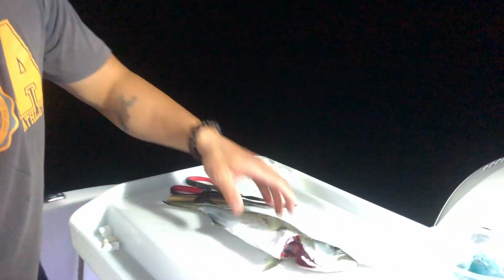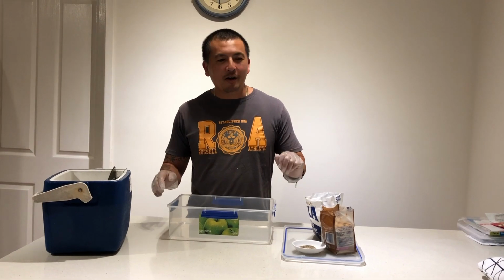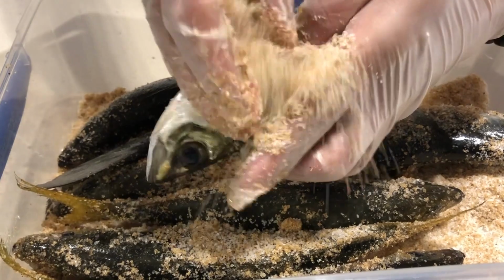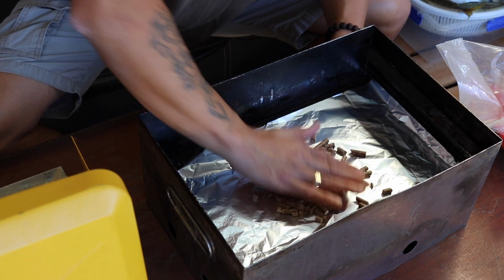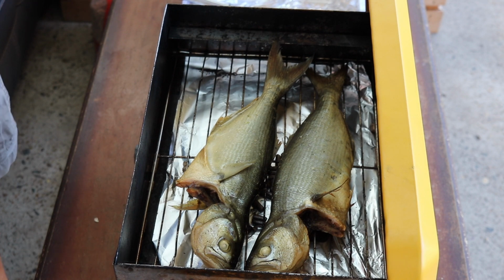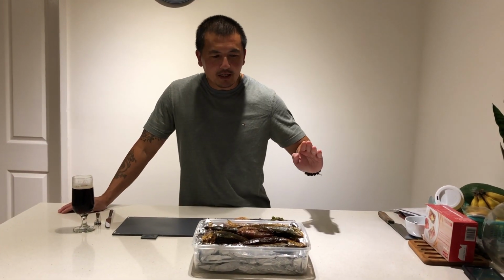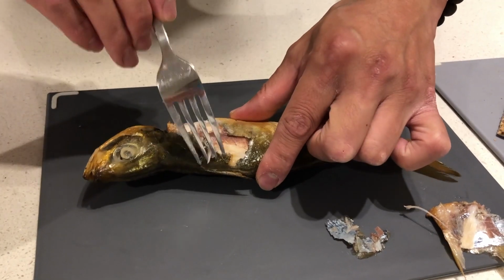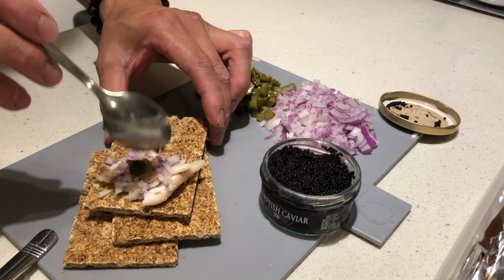Catch and cook Sydney harbour, Smoked Fish recipe with The Food Alchemist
Smoked fish possibly one of my favourite ways of cooking fish to enhance the flavour.
This video demonstrates how easy it is to create great recipes, be inspired and try it today.